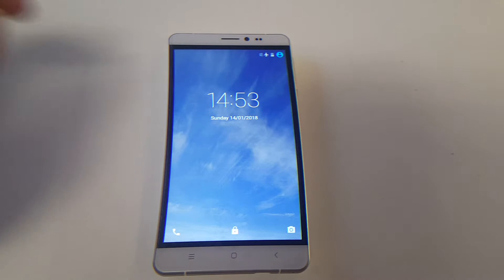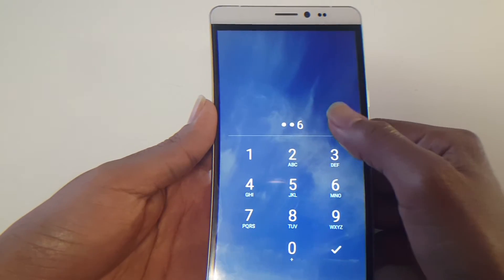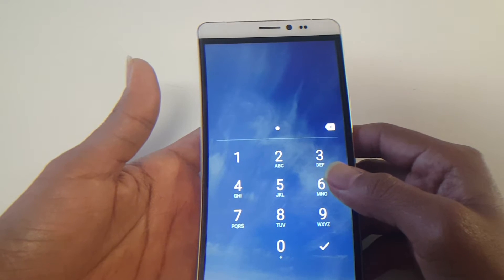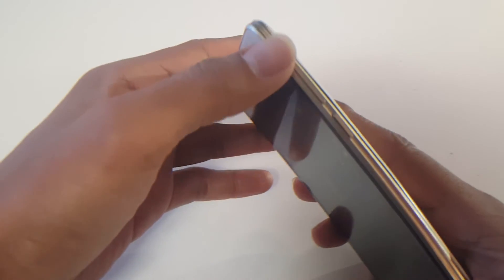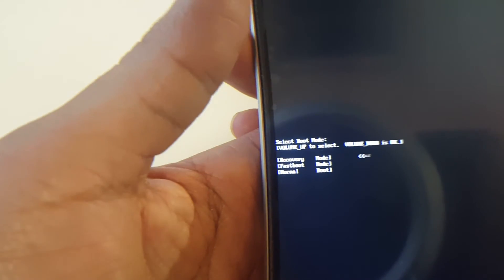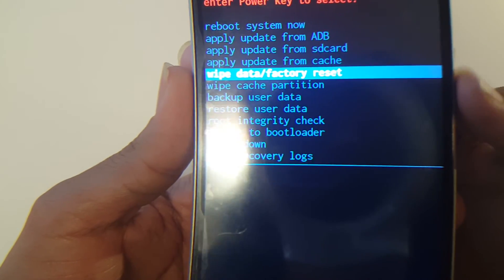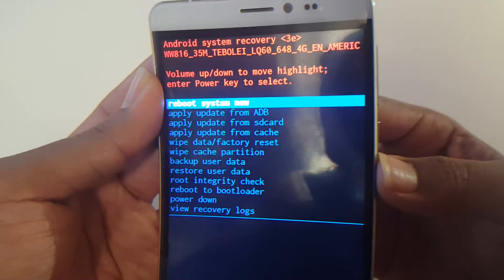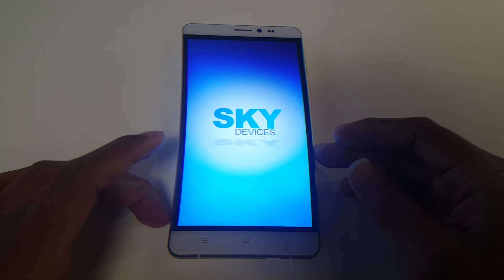Sky Device Elite 6.0L forgot password and pattern removal, hard reset, restore to Factory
This video will show you how to remove any password, Pattern or phrase lock on your device. Once removed, you will then be able to use your device again and setup the way you had it.  Please note that this method will wipe all information on the device, your may lose data if you have not previously had it back up. This is the only way to remove the lock the screen, unless you know the password.